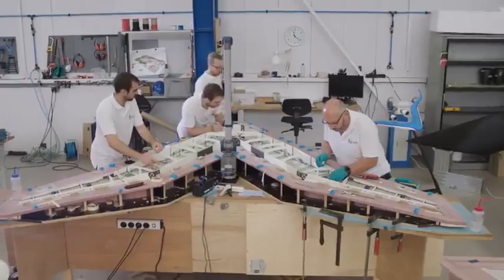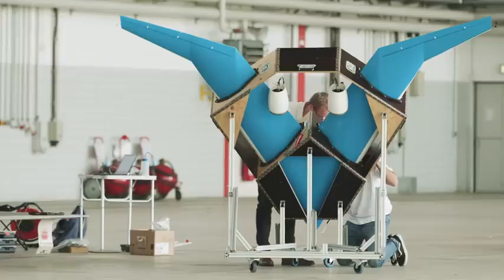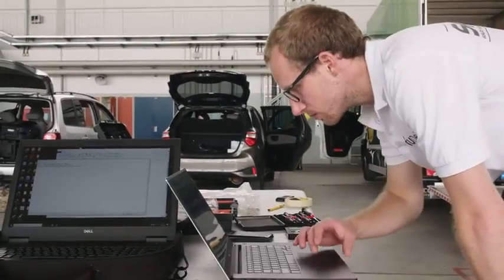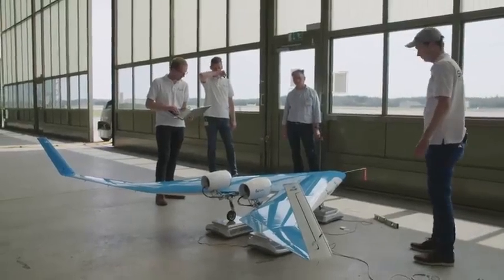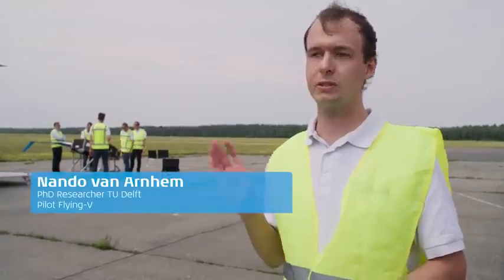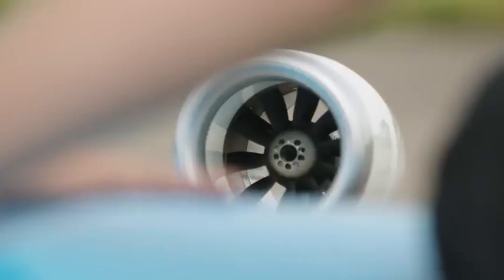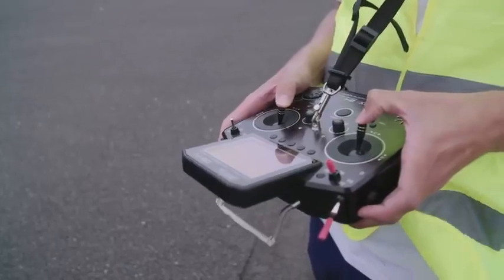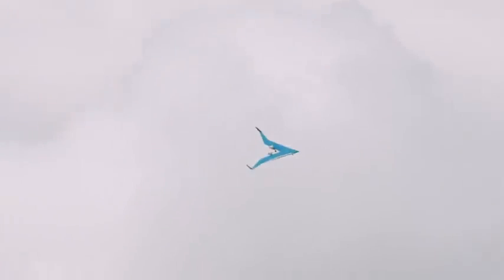طائرة المستقبل... تصميم جديد وعصري Flying-V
نجاح إقلاع أول رحلة لطائرة "Flying-V" الاقتصادية وبتصميم فريد

نجح إقلاع أول رحلة لطائرة "Flying-V" وهي طائرة جديدة ذات تصميم مختلف للغاية وغير مسبوق وموفرة للوقود، ومن المتوقع حمل الركاب على أجنحتها في المستقبل، حيث يضع تصميم الطائرة الجديدة مقصورة الركاب وحجرة الشحن وخزانات الوقود في الأجنحة.

ويتوقع الخبراء أن الشكل سيقلل من استهلاك الوقود بنسبة 20% مقارنةً بطائرات اليوم وفق "سي إن إن".

واختبر الخبراء نموذجاً بمقياس 22.5 كيلوجرام و3 أمتار للطائرة المستقبلية، وتم تطويره من قبل باحثين في جامعة "دلفت" للتكنولوجيا في هولندا وشركة الطيران الوطنية الهولندية؛ من أجل أخذ الطائرة المرتقبة إلى المراحل التطويرية التالية.

واختبر فريق من الباحثين والمهندسين الطائرة في قاعدة جوية في ألمانيا، حيث عملوا مع فريق من "إيرباص" لاختبار مختلف الجوانب، ومنها الإقلاع والمناورات والهبوط.

ومن خلال التحكم بالطائرة عن بعد، تمكن الباحثون من الإقلاع بسرعة 80 كيلومتراً في الساعة، بينما كانت سرعة طيران الناقلة وزواياها ودفعها كما هو مخطط لها وفقاً لما لاحظوه.

ويخطط الخبراء لاستخدام البيانات التي تم جمعها من الرحلة التجريبية من أجل نموذج ديناميكي هوائي للطائرة، ما يسمح لهم ببرمجتها في جهاز محاكاة طيران للاختبارات المستقبلية وتحسين الرحلات الجوية.

وسيجري الفريق المزيد من الاختبارات على النموذج، وهم يأملون في تزويد الطائرة بدافع مستدام؛ نظرا لأن التصميم يفسح المجال لحمل الهيدروجين السائل بدلاً من الكيروسين.